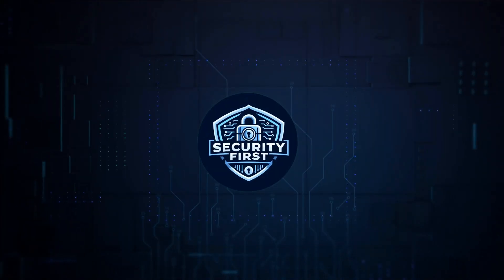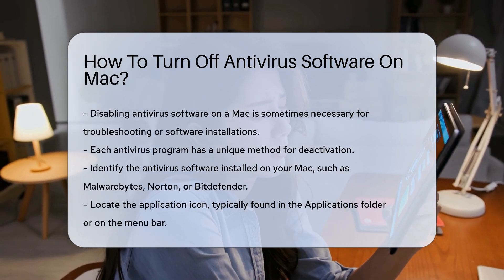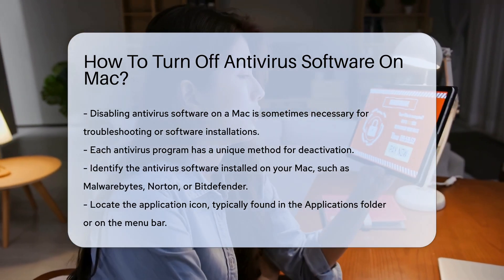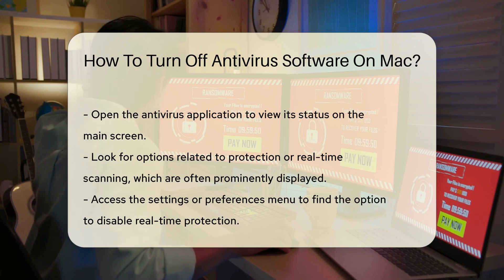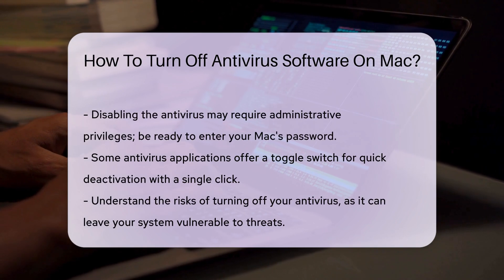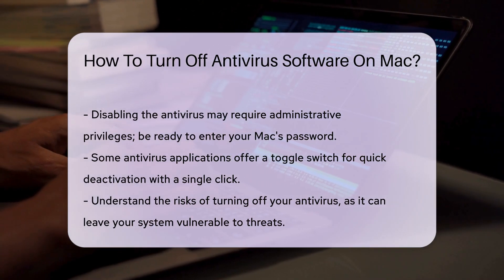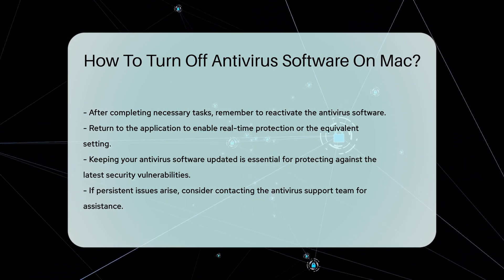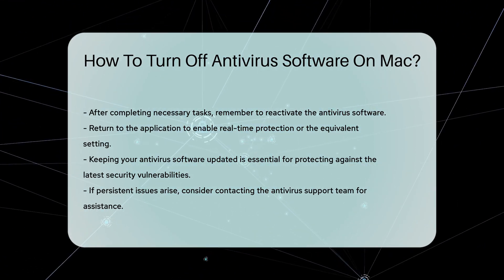How To Turn Off Antivirus Software On Mac? - SecurityFirstCorp.com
How To Turn Off Antivirus Software On Mac? Curious about how to turn off antivirus software on your Mac? In this detailed guide, we'll walk you through the steps to disable antivirus programs like Malwarebytes, Norton, and Bitdefender. Knowing how to temporarily deactivate your antivirus can be essential for troubleshooting and software installations. Learn how to navigate your antivirus application's settings to disable real-time protection or turn off the software with ease. Remember, it's crucial to reactivate your antivirus after completing your tasks to keep your Mac secure. Stay informed and protect your system by keeping your antivirus software updated regularly. For persistent issues, consider reaching out to the antivirus support team for assistance.